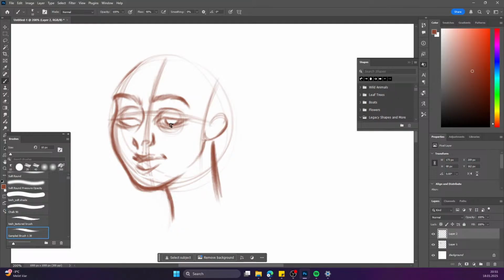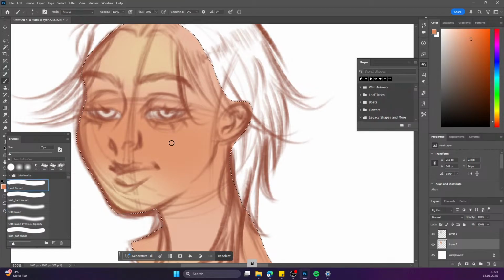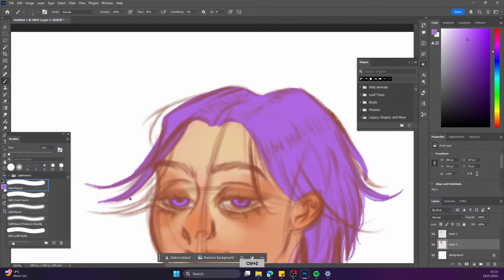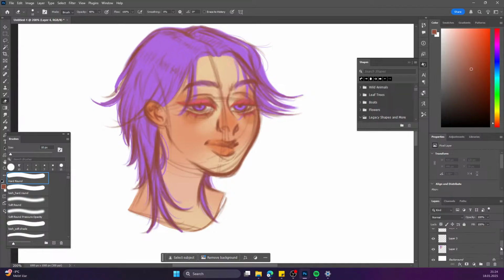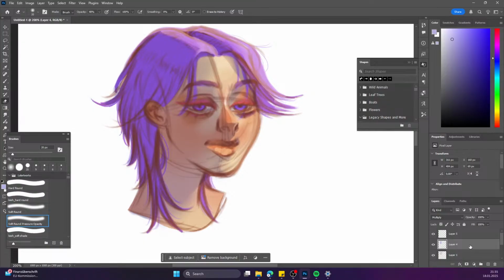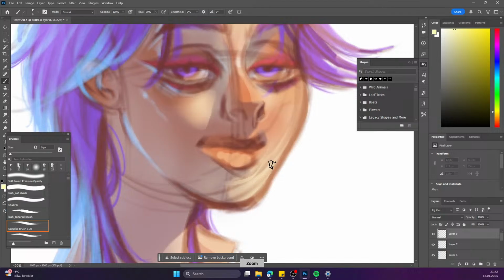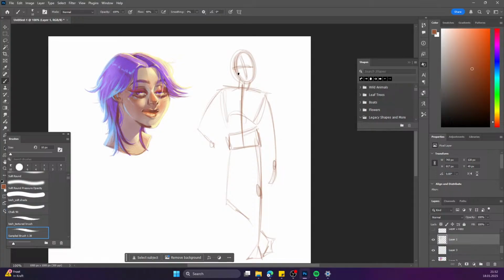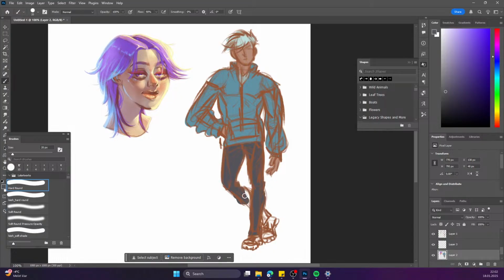Let's yap and sketch 💜🎨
Chill with me, ask questions and let's talk about stuff such as anime, gaming, art and more - all that while you watch me sketch in Photoshop. Welcome to a cozy stream and you're free to sketch along, of course. 💕

Since I am still pretty small on YouTube this is your chance to talk about anything with an artist and ask anything you want. ✨